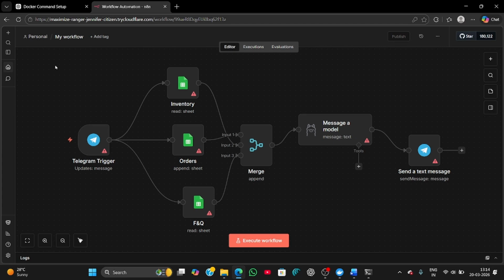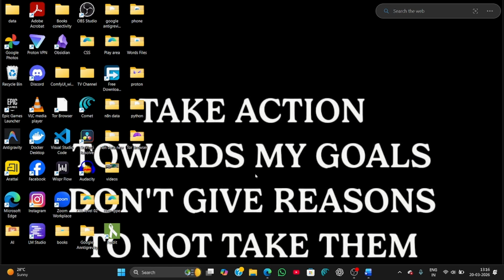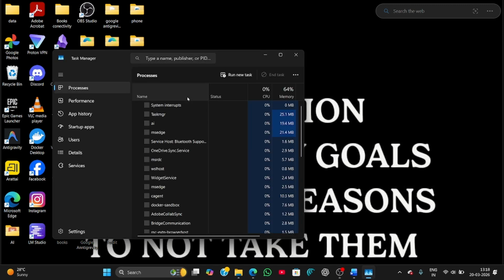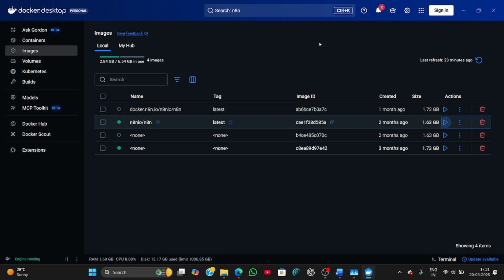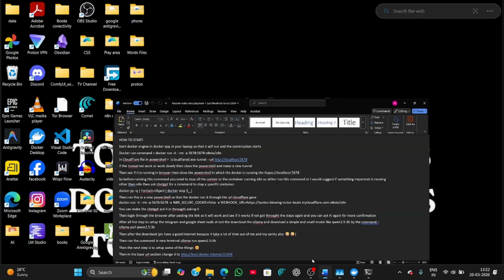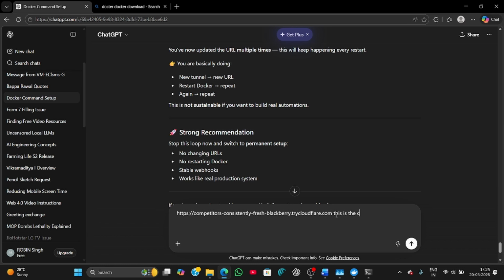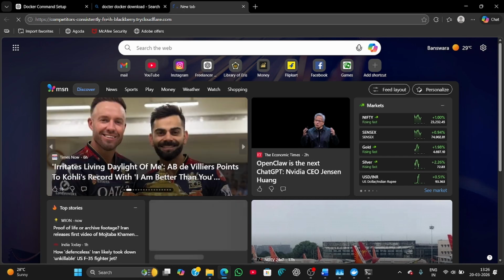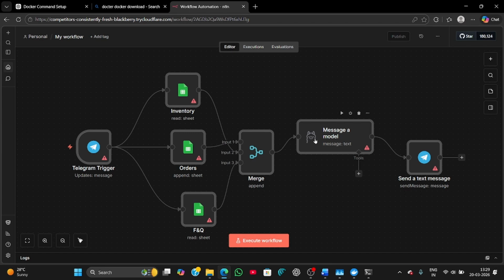How to Use n8n with FREE Local AI (Step-by-Step Beginner Guide)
🚀 Run your own n8n for free and local hosted  AI for FREE — fully private, no API costs, no limits.

In this video, you’ll learn how to set up n8n with local AI running directly on your computer. This means:
✅ No monthly AI subscriptions
✅ Full privacy (your data stays with YOU)
✅ Powerful automation (Telegram bots, workflows & more)

Perfect for beginners — I’ll walk you step-by-step so you can start using AI in your own workflows today.

🌐 Cloudflare Tunnel (for secure access and to tunnel http link to https ):
get windows 64 vit last to second

great links to use for better Setups
Doctor docker setup for running n8n for free

🔥 WHAT YOU’LL LEARN:
• How to install and run n8n locally
• How to connect local AI (no API needed)
• How to expose your workflow using tunneling
• Build your first AI automation (Telegram reply bot)

💡 WHY THIS MATTERS:

Most people pay for AI tools every month…
But you can run everything locally — cheaper and more secure.

This setup gives you:
⚡ Full control
🔒 Total privacy
💰 Zero ongoing cost

🎯 WHO THIS IS FOR:
• Beginners in automation
• Students & creators
• Anyone who wants FREE AI tools
• People interested in n8n workflows